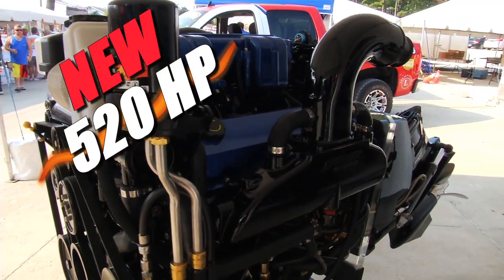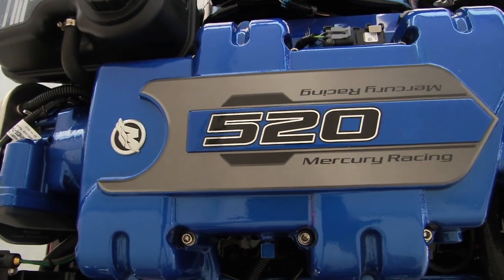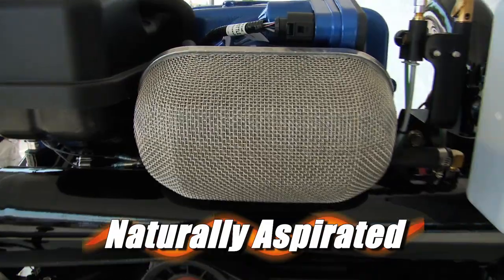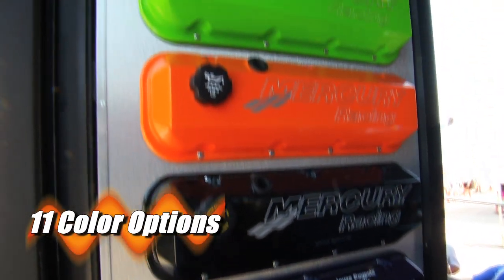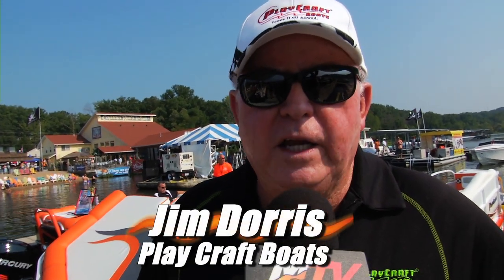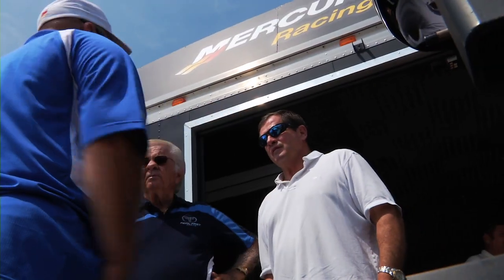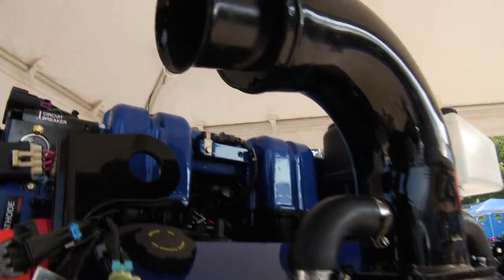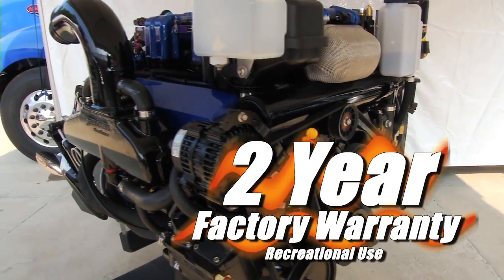LOTO 520 | Mercury Racing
Mercury Racing releases the all-new 520 sterndrive in conjunction with the 2013 Lake of the Ozarks Shotout.